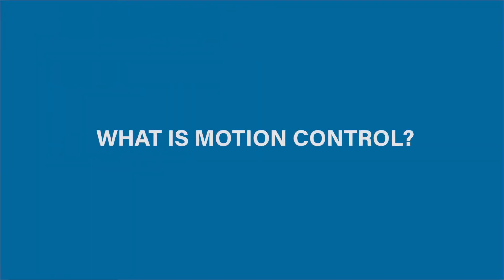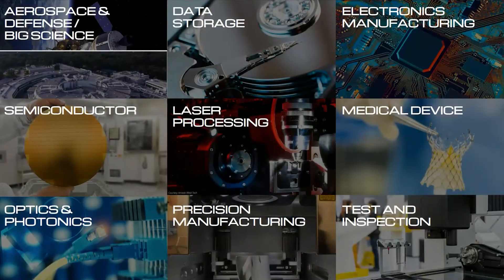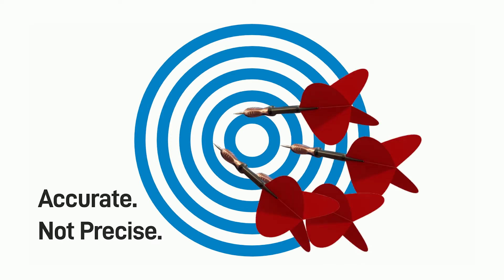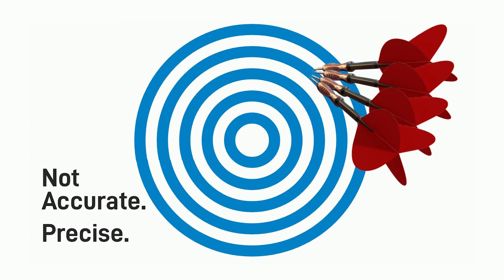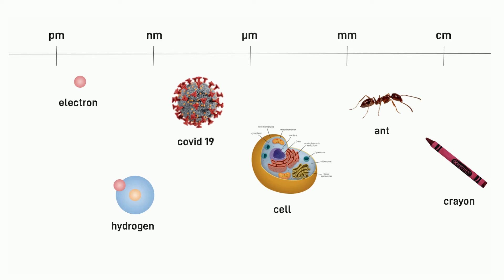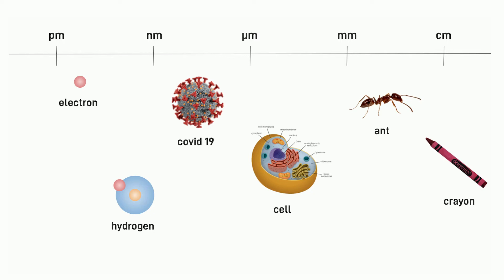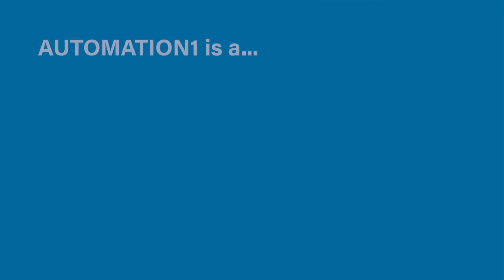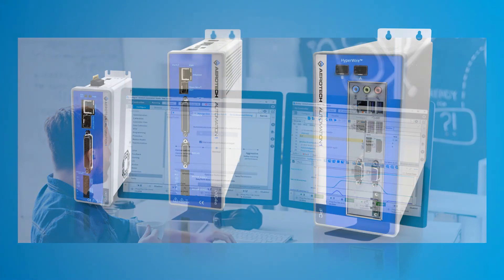What is Automation1?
This video contains an overview of the Automation1 motion control platform  This video covers:
     - What is Motion Control?
     - What is Precision?
     - What is a Platform?
     - What all is contained in the Automation 1 Precision Motion Control Platform?
          - Development Tools
          - Motion Controller
          - Drives
          - Connectivity